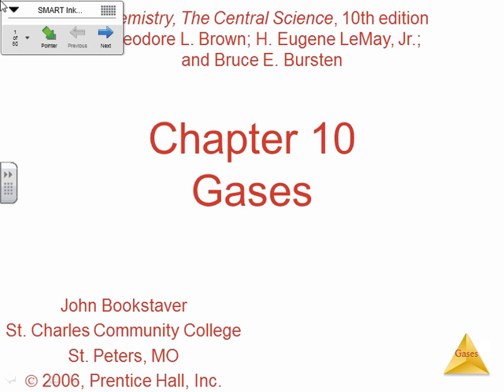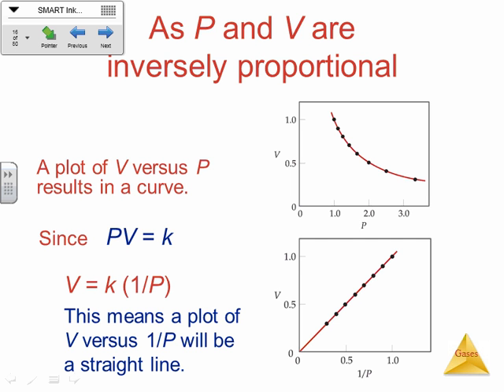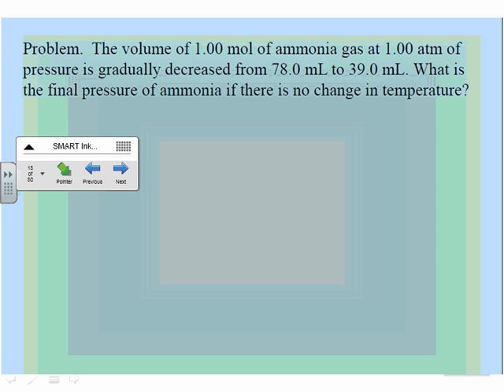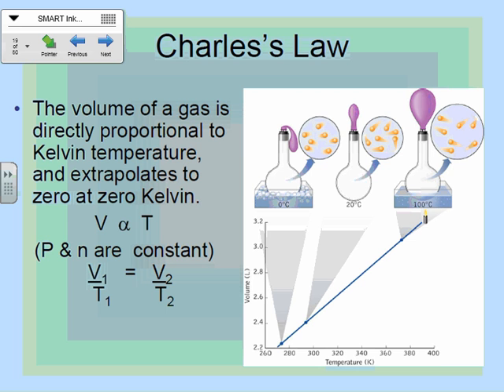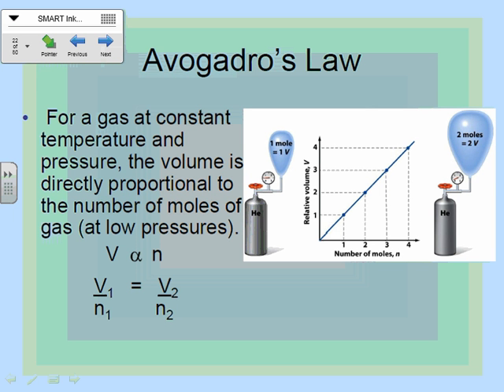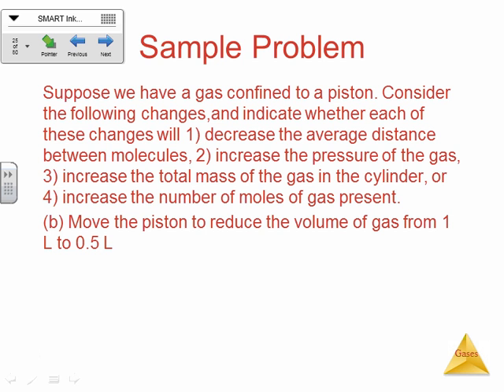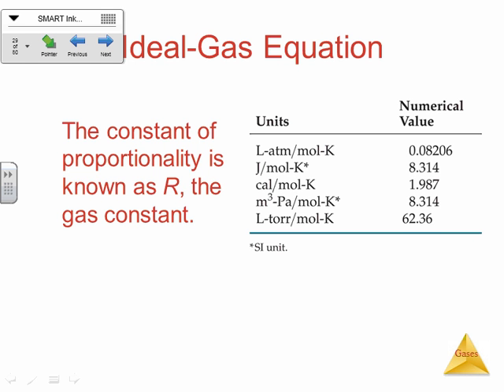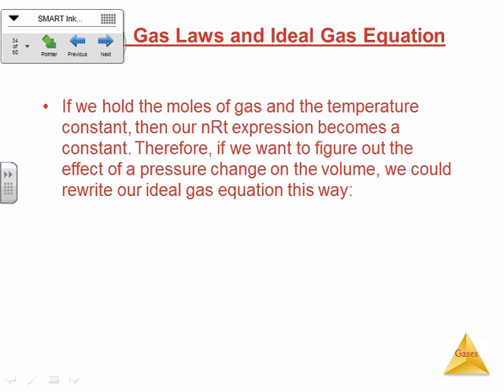Sections 10 3 10 4 Reading Guide Preview